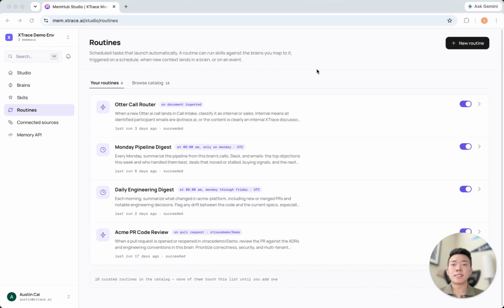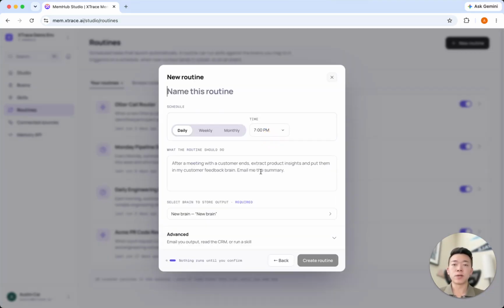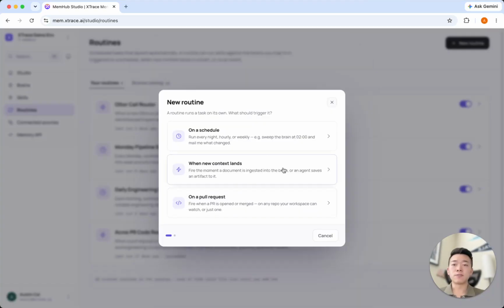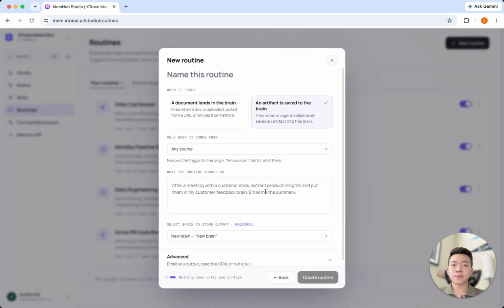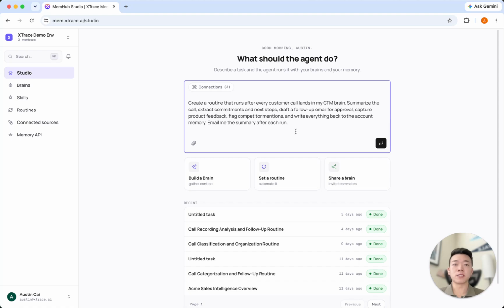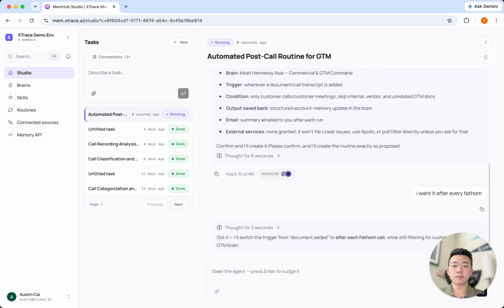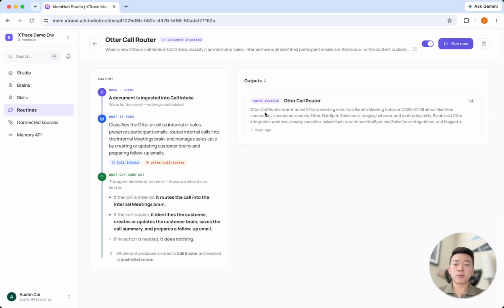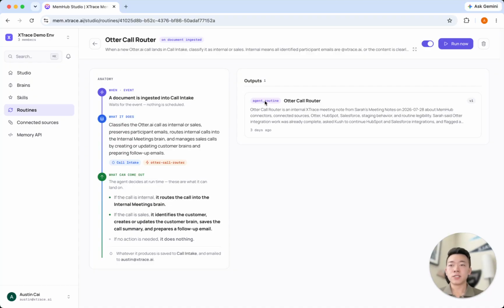Build Context-Aware AI Workflows with MemHub Routines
Learn how Routines work in MemHub and how to use them to automate repeatable workflows across engineering and GTM.

In this tutorial, we walk through what a routine is, how it connects to brains and skills, and the two ways to create one: using the guided UI builder or describing what you want in natural language inside Studio.

You’ll see examples of routines that can run when a document lands in a brain, when an artifact is saved, when a pull request is opened or merged, or on a recurring schedule. We’ll also cover practical use cases like PR review, release summaries, customer call follow-ups, product feedback extraction, morning revenue briefs, and pipeline hygiene checks.

By the end, you’ll understand how MemHub turns memory from something you search into something that acts automatically at the right moment.

What you’ll learn:
- What MemHub Routines are
- How routines use brains, skills, triggers, and outputs
- How to create a routine in the UI
- How to create a routine with natural language in Studio
- Engineering examples for PRs, docs, and release updates
- GTM examples for sales calls, product feedback, and pipeline workflows